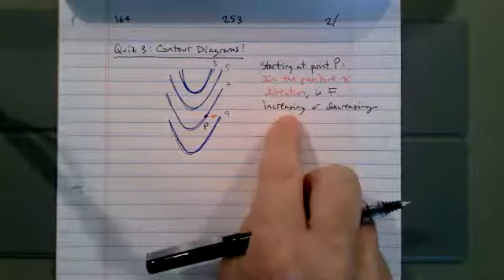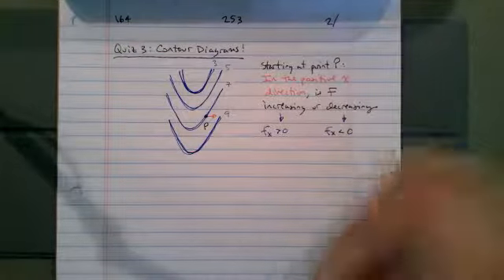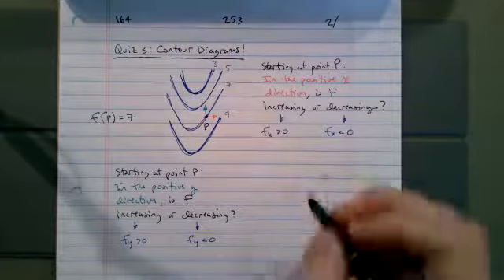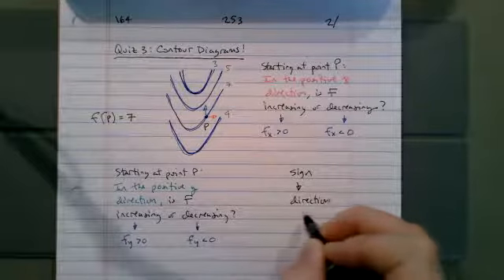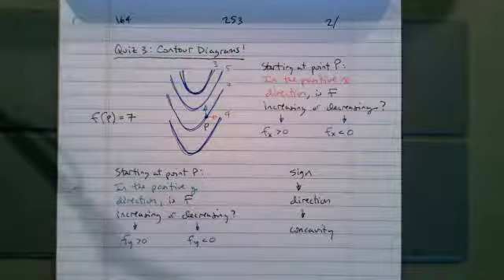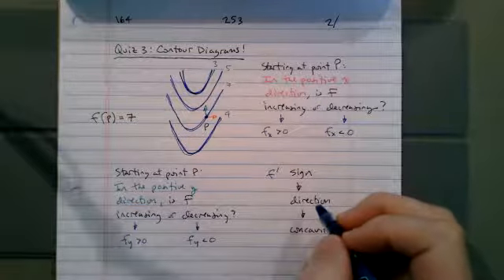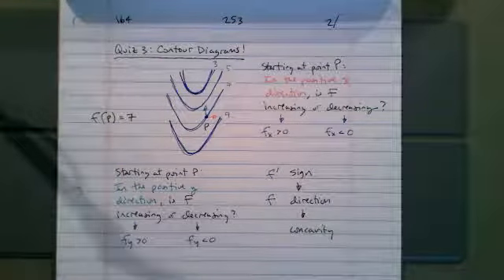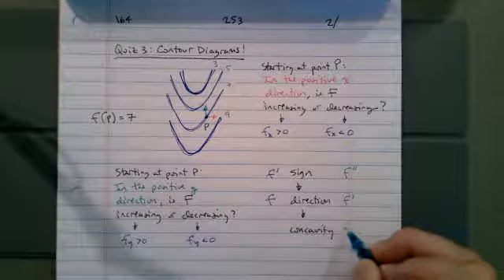2020 Fall MATH 253 Notes 164.2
In this video, we look at Quiz 3: Contour Diagrams 1.